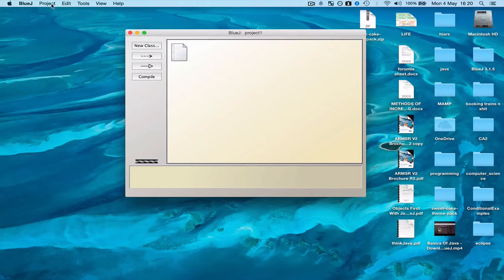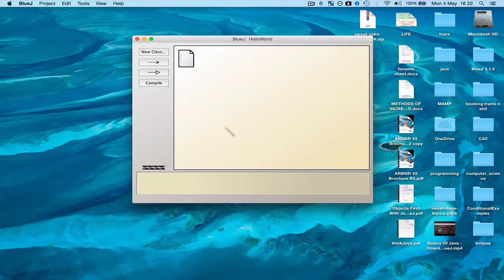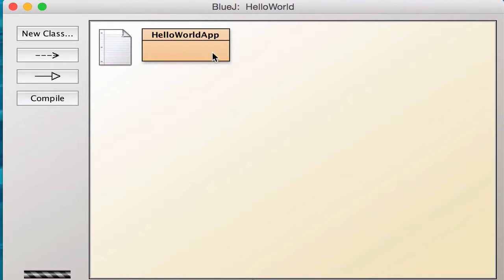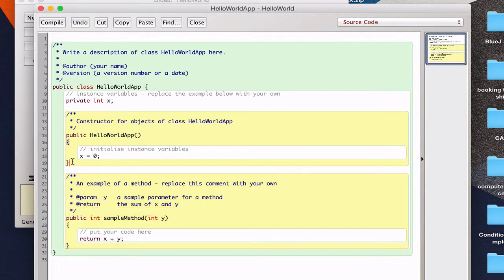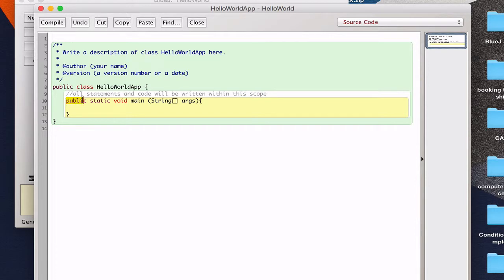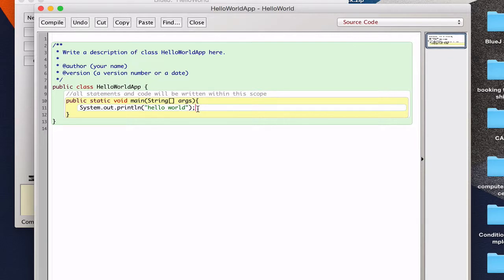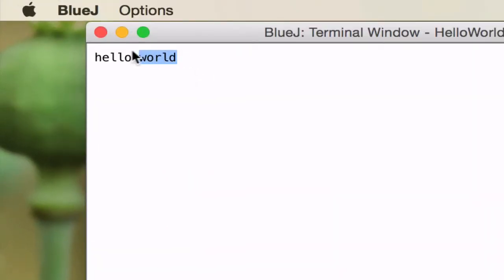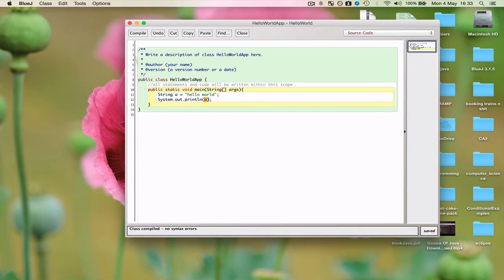Basics Of Java - Tutorial2 - How to Print and Your First Program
this video shows you how you can make your first ever programming using java using Bluej. I show you how to print a statement and explain some of the syntax as well.